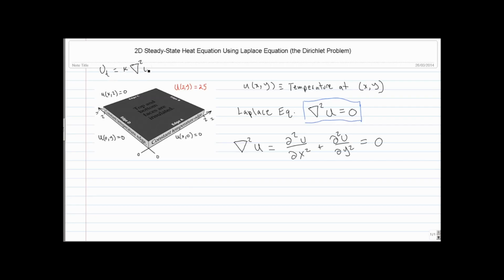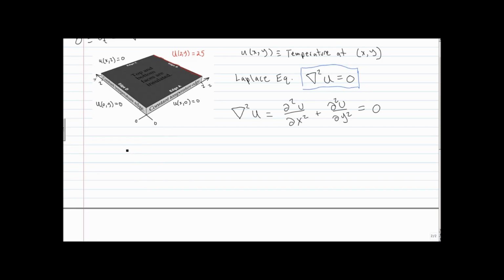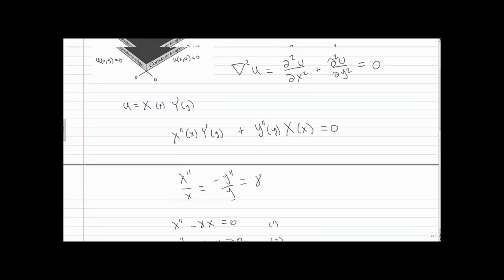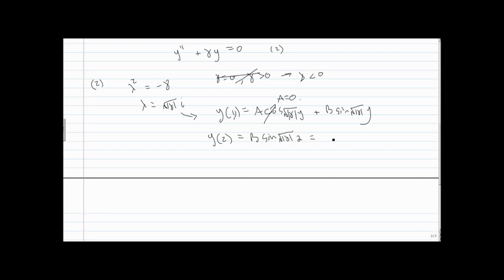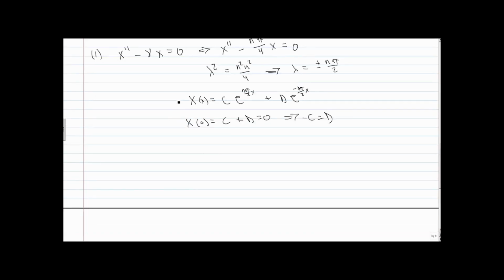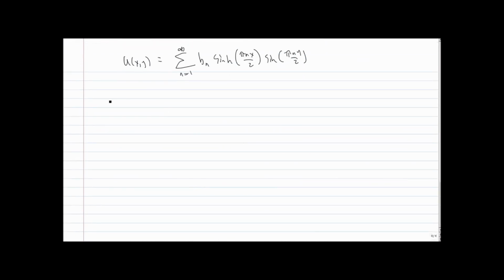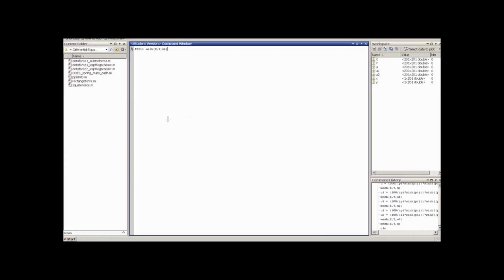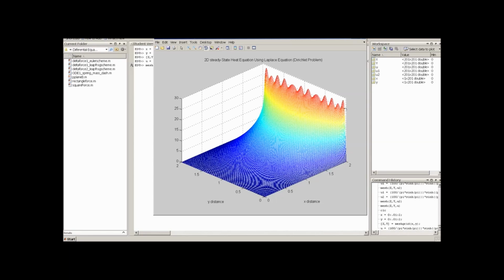Partial Differential Equations #2: The 2D Heat Equation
In this example, separation of variables is used (and shown in full detail) to solve the Laplace Equation. The Laplace Equation is being used to model the steady-state temperature distribution of heat on a square plate. The solution is then plotted in MATLAB to help visualize how the temperature is distributed.

This is part of a tutorial series on Partial Differential Equations that I made while an undergrad student that were recently unearthed. They are a bit old, so forgive me for the audio quality. I did clean it up a bit using Davinci Resolve Fairflight.